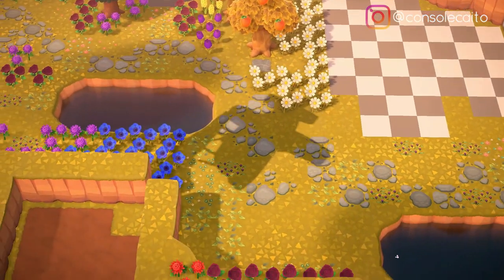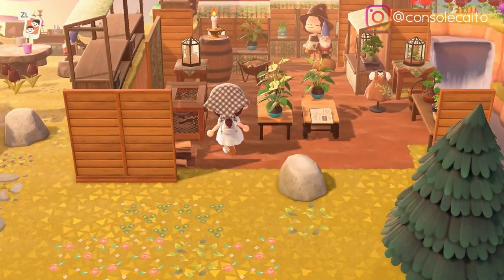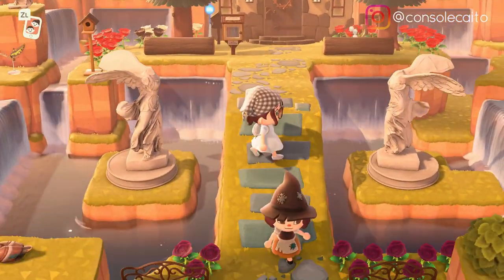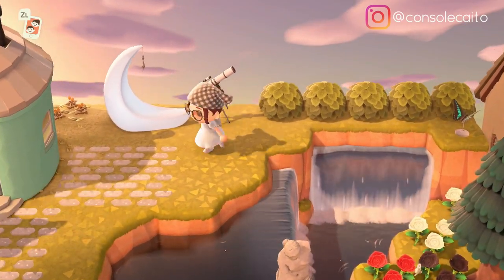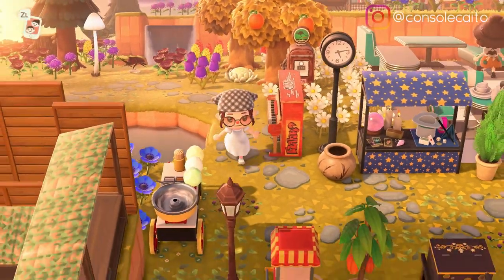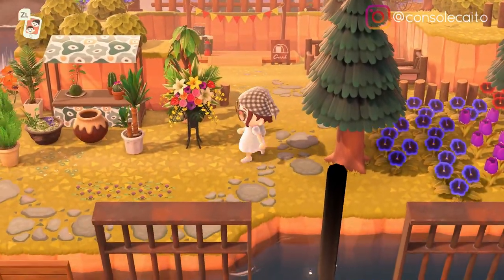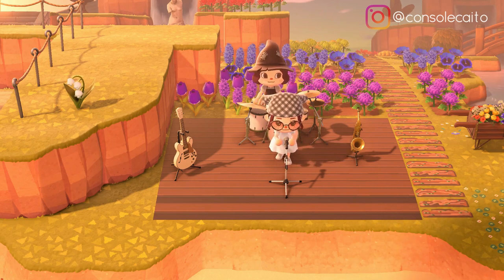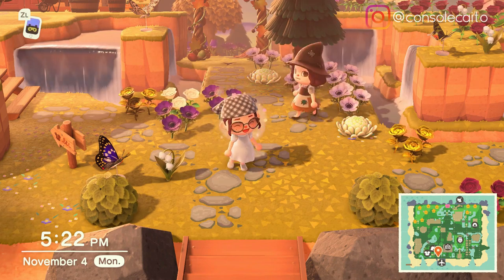Modern + Fairycore Island Tour | Gailapagos | Animal Crossing New Horizons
Gailapagos is an ancient civilization founded by gnomes who were there long before Tom Nook moved in.  They have a fondness for human art, literature and sculptures which can be found all over the island. It's a mix of cottagecore and fairycore, with a few modern twists. Follow her on instagram @acnh_island_inspo91 !  Pattern codes and other information listed below.

CUSTOM PATTERNS
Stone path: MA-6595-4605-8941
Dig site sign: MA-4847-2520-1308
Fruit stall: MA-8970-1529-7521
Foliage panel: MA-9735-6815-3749